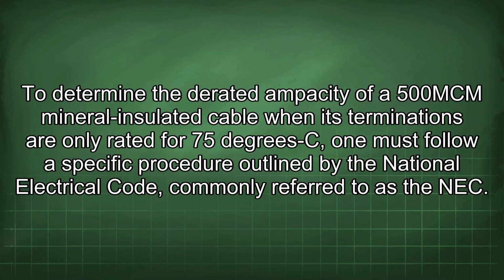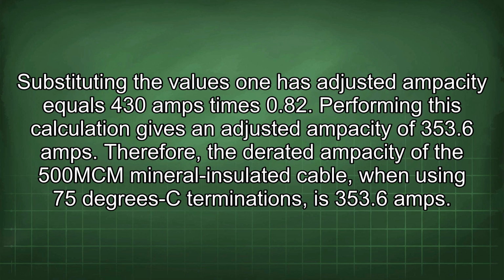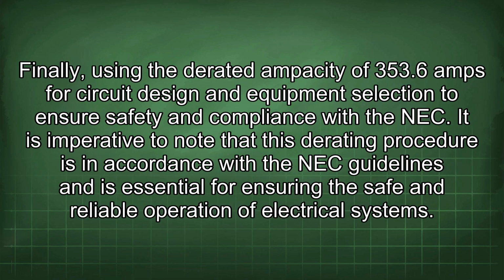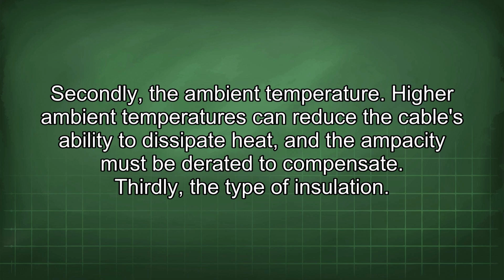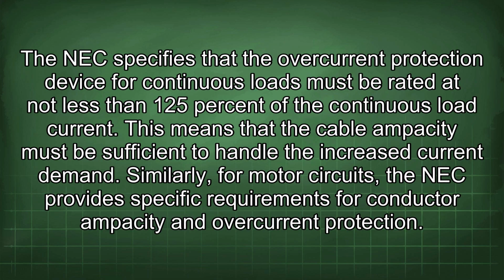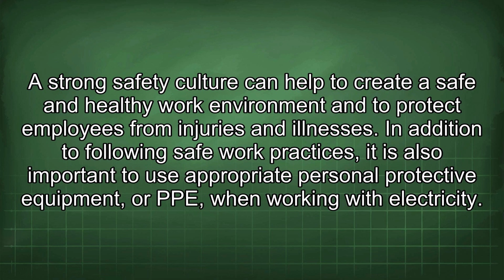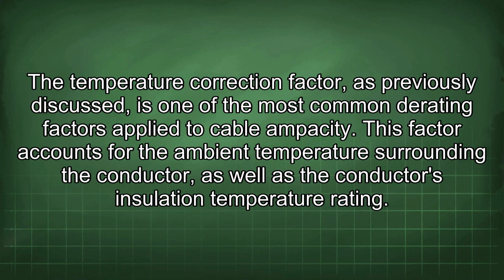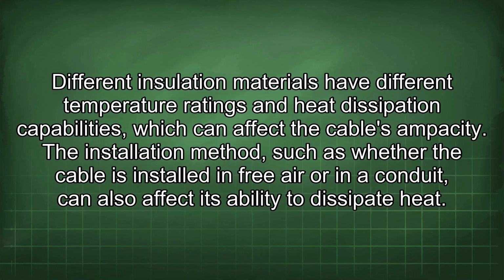Derating 500MCM Cable Ampacity for 75 Degrees-C Terminations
Learn how to correctly derate the ampacity of a 500MCM mineral-insulated cable when using 75 degrees-C rated terminations. We'll walk through calculating the temperature correction factor and adjusting the ampacity according to NEC guidelines. Ensure proper circuit design and equipment selection by following these steps.